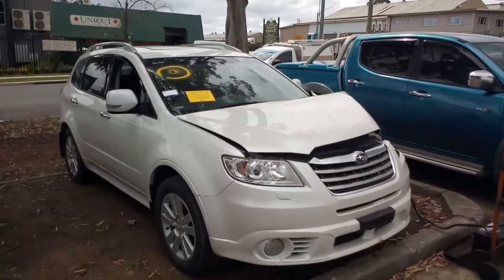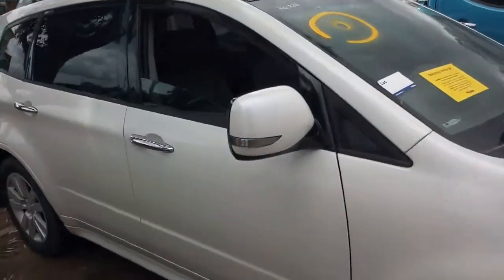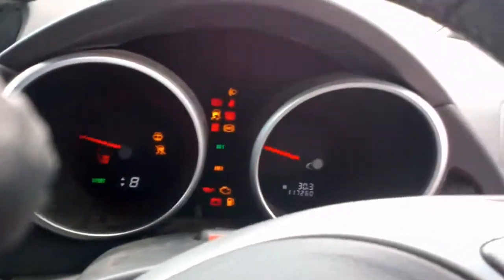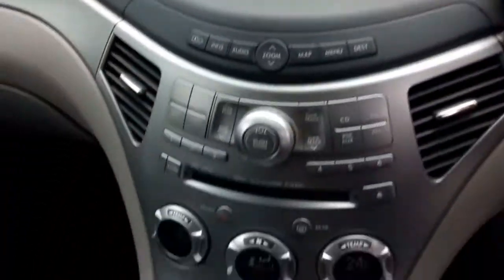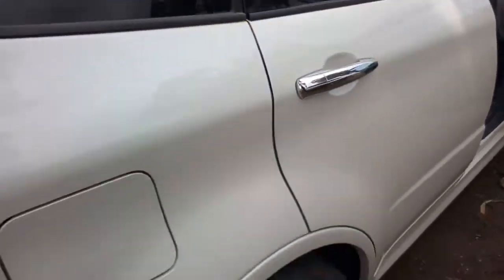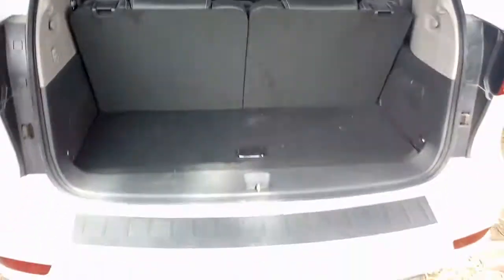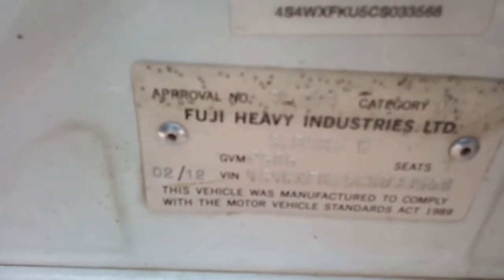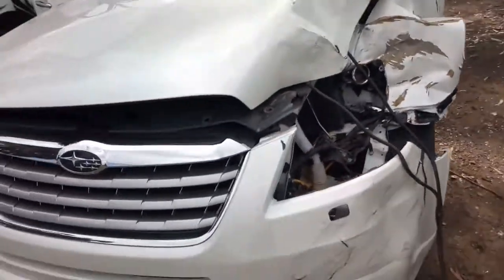V3427 2012 SUABRU TRIBECA NOW WRECKING AT NARELLAN AUTO PARTS PLUS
NOW DISMANTLING THIS 02/2012 SUBARU TRIBECA WAGON.
HAS A GOOD 3.6 EZ36 ENGINE AND AUTOMATIC TRANSMISSION TRAVELLED 117260 KLM